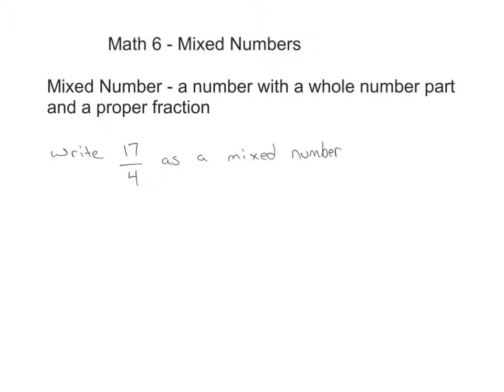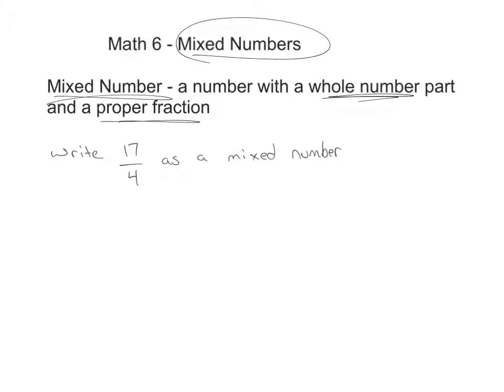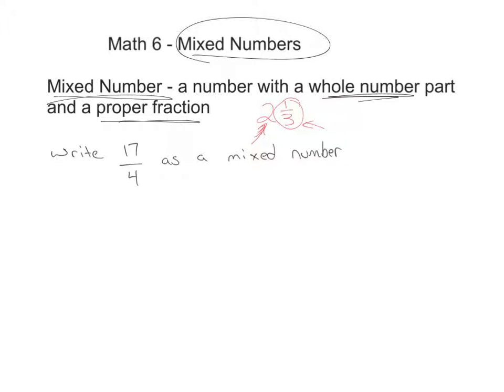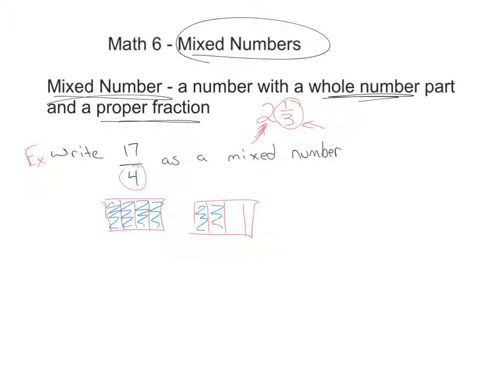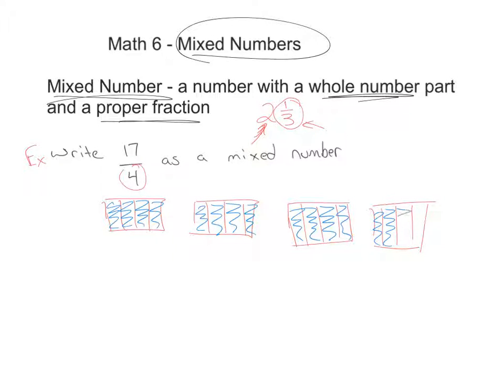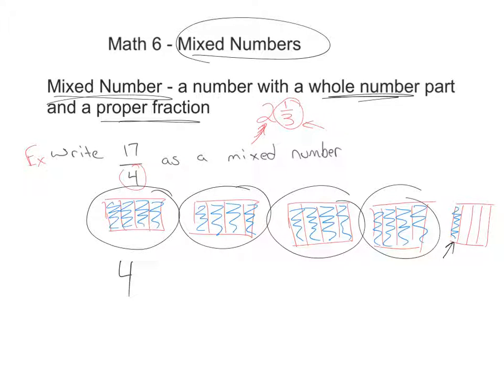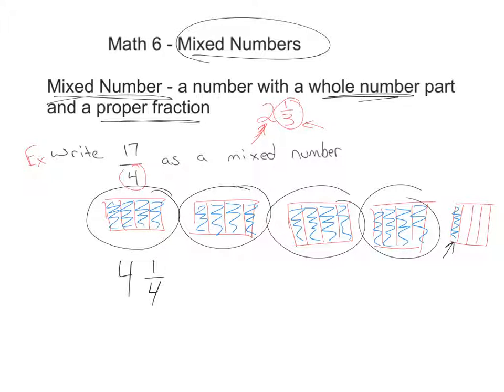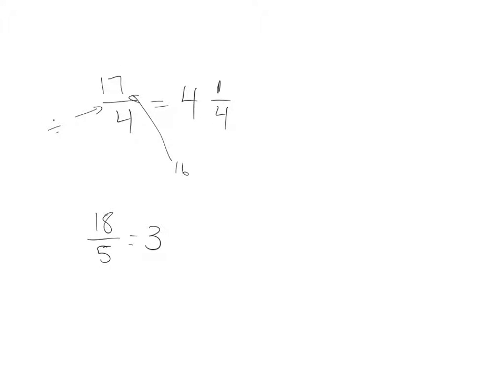Math 6 Mixed Fractions